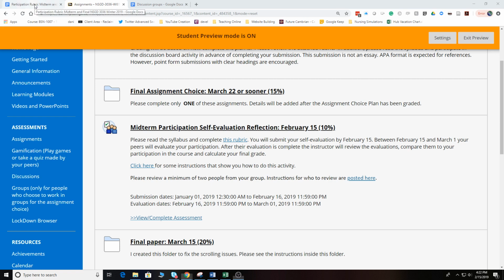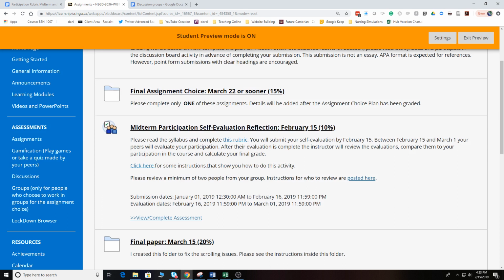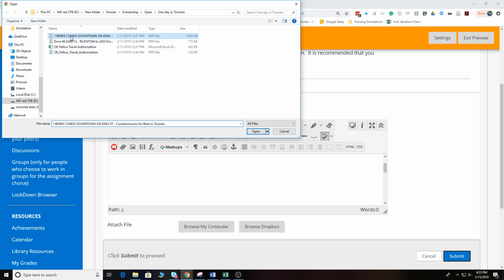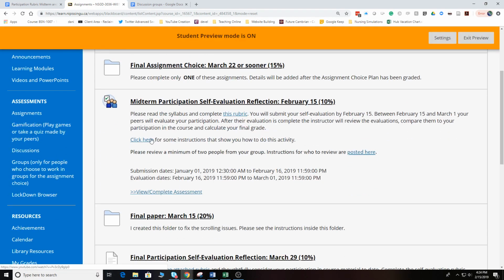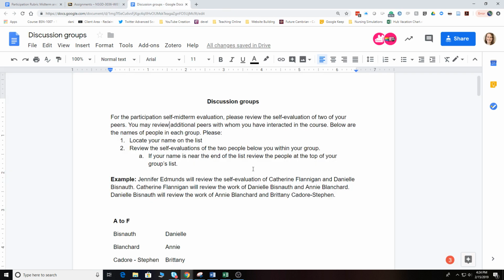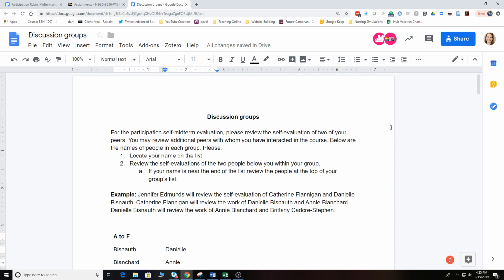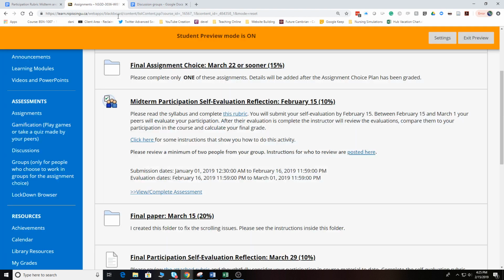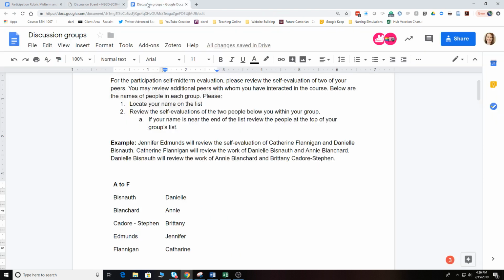How to submit and review the midterm self-evaluations